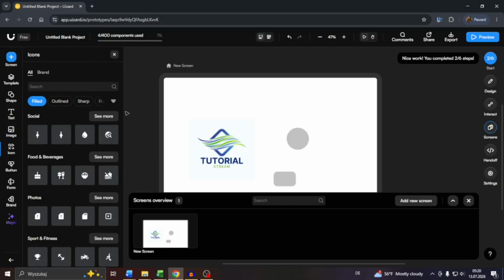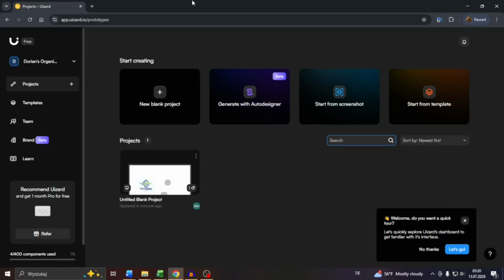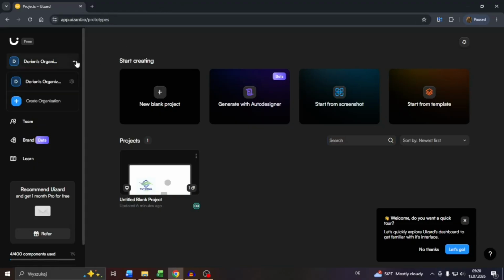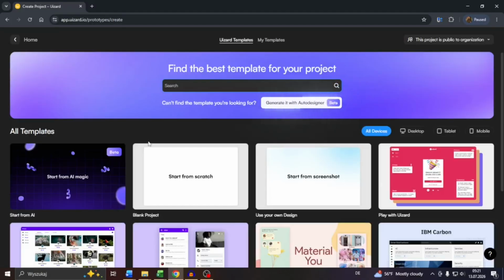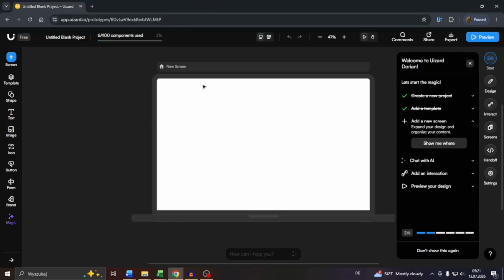How to Create New App Project in Uizard — Step by Step Uizard Tutorial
In this tech tutorial we explain how to create a new app project in Uizard from scratch.

If you're interested in learning more about how to use the Uizard app, you may learn how to add an image to screen on Uizard, too, in this tutorial